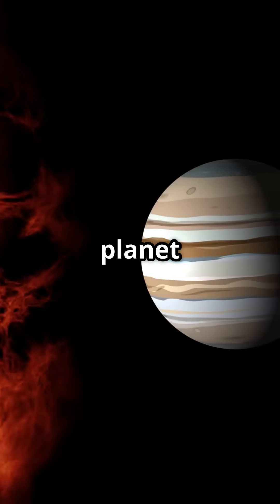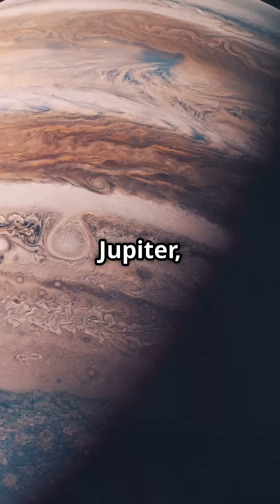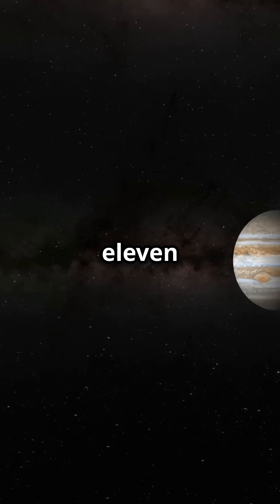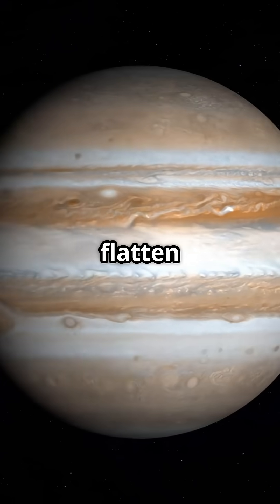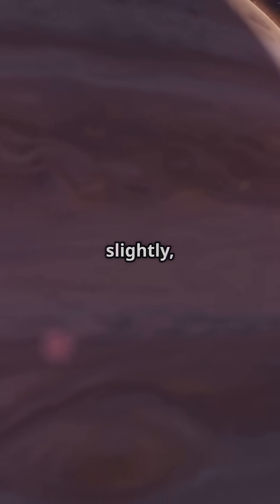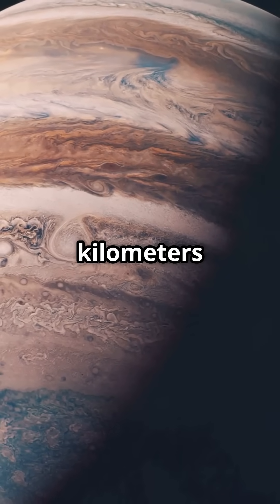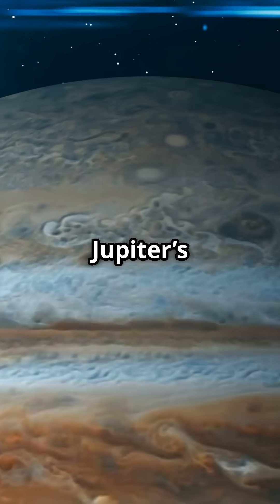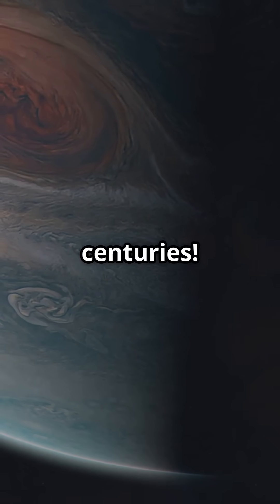The Planet That Spins So Fast It’s Flattened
Discover the planet that’s spinning itself out of shape literally! 🌌
In this captivating video, we dive into the incredible world of Jupiter, the largest planet in our solar system. With a rotation period of just 10 hours, Jupiter spins so fast that it bulges at the equator and flattens at the poles, forming a shape known as an oblate spheroid.

But that’s not all, Jupiter’s rapid spin fuels some of the most extreme weather in the solar system, including the legendary Great Red Spot, a storm larger than Earth! 🌪️

Join us as we unravel the secrets of this giant gas world and discover why Jupiter isn’t just massive, it’s the fastest spinner in the solar system!